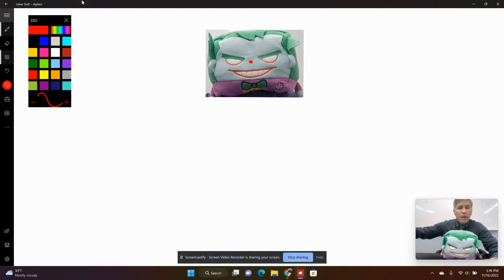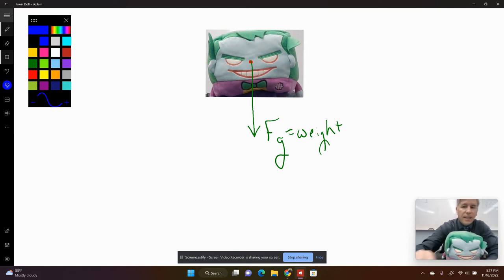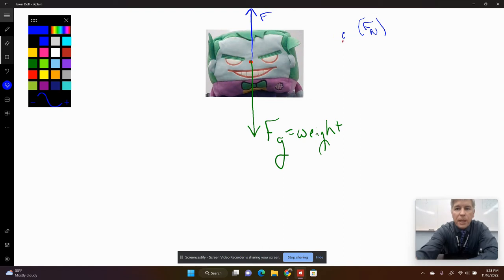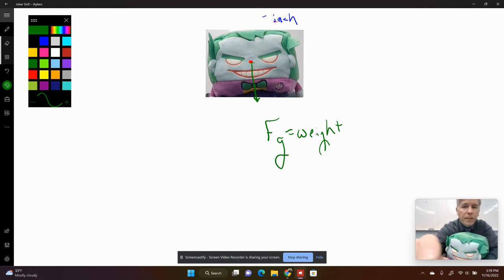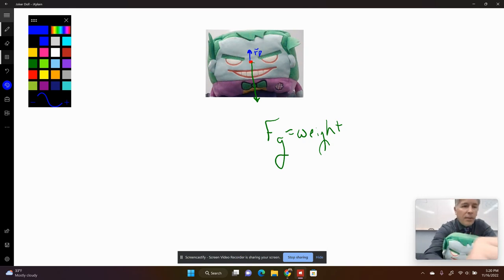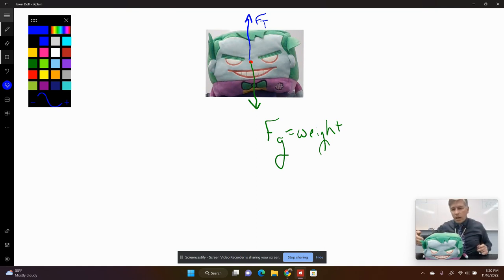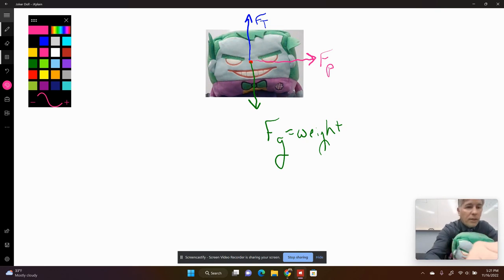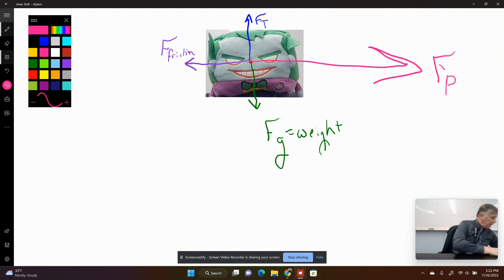Henstitute - Basic Free Body Diagrams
Here are some basic situations using a Joker Doll that help introduce the use of Free Body Diagrams.  Enjoy!